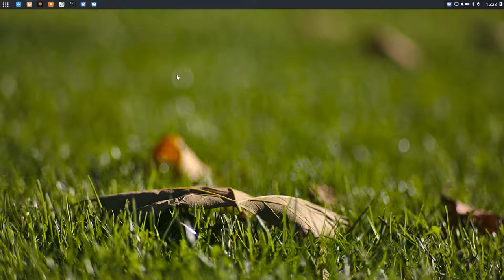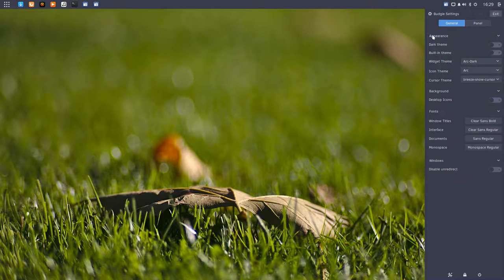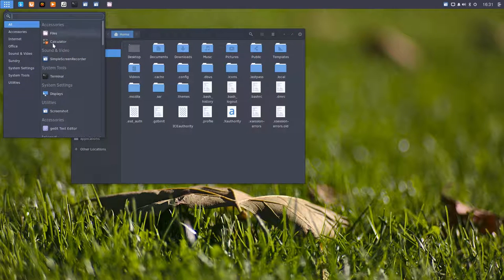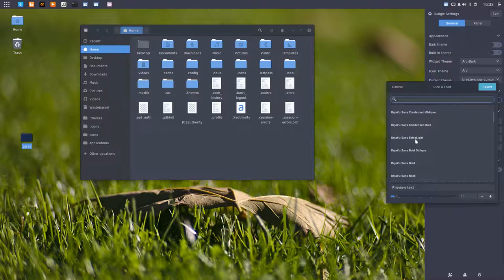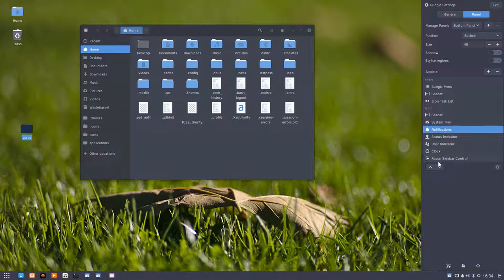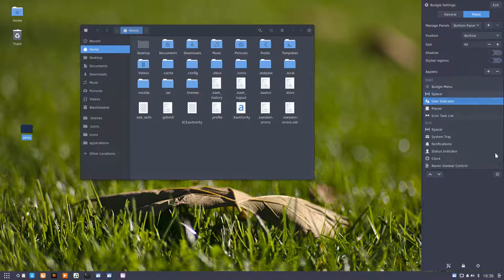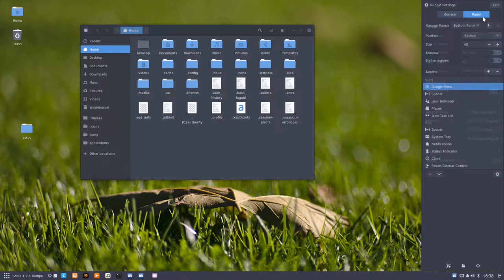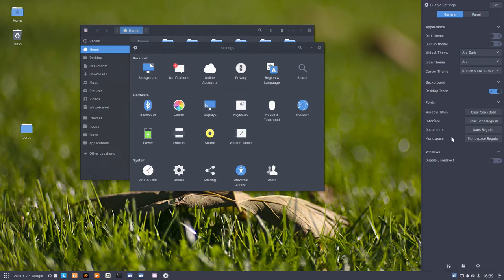Solus 1.2.1 Budgie User Guide 3 Looking at the Raven Sidebar to finetune our system